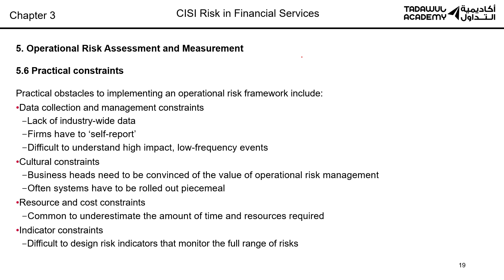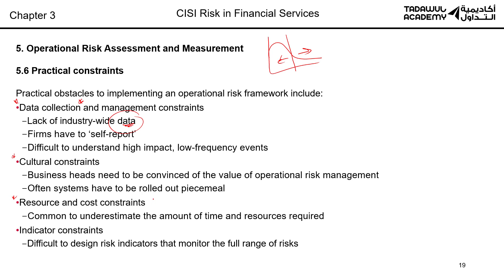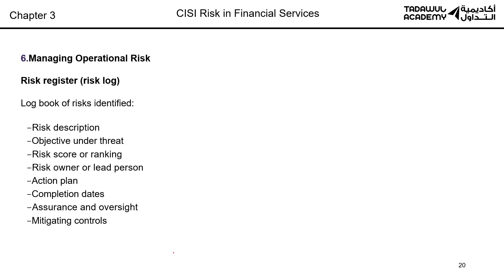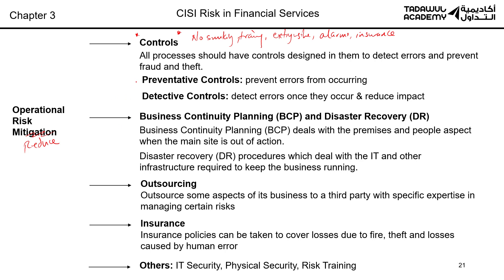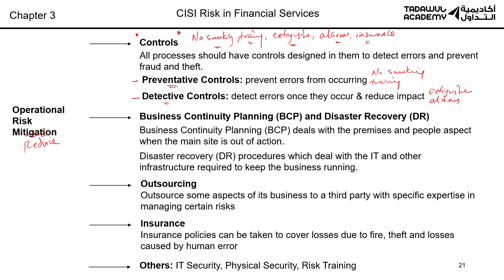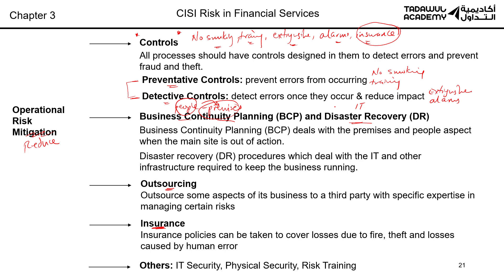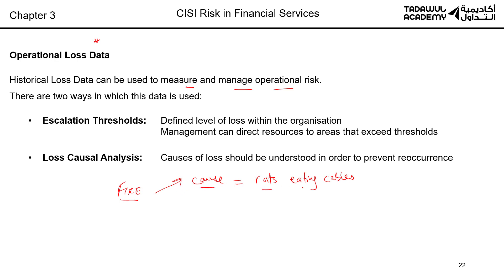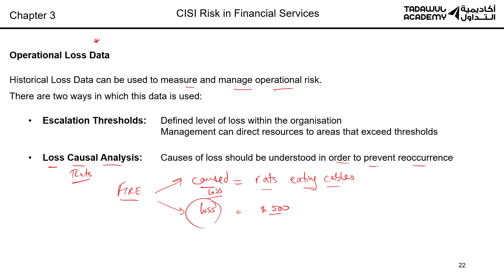CISI Risk in Financial Services Chapter 3 Part 4 (CISI Courses & Training)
CISI Risk in Financial Services